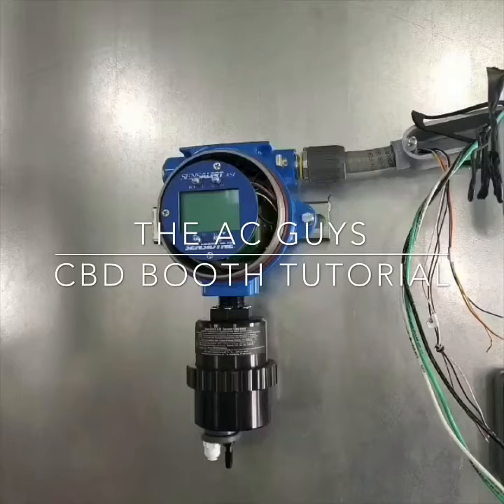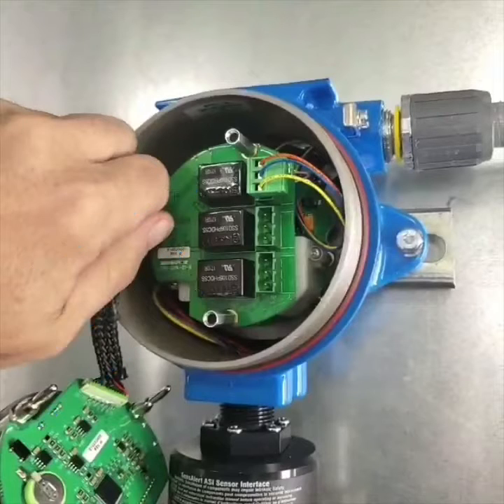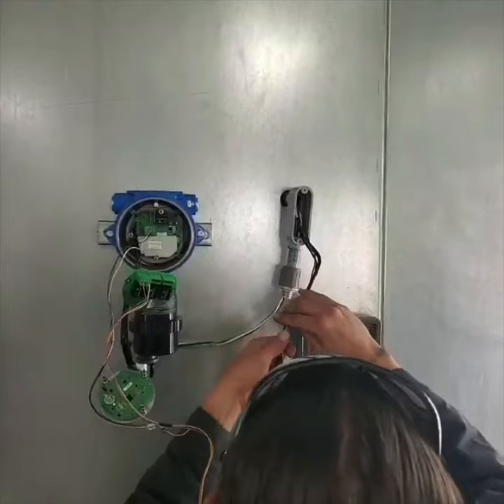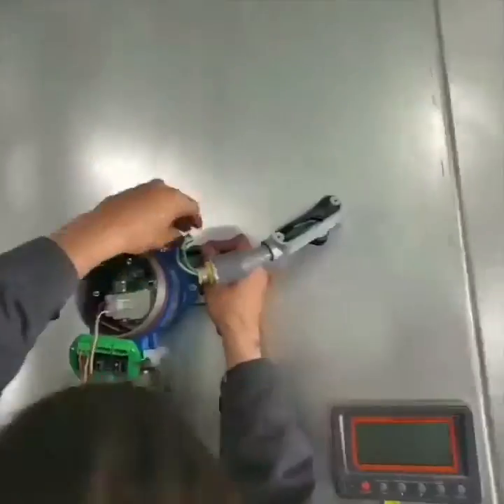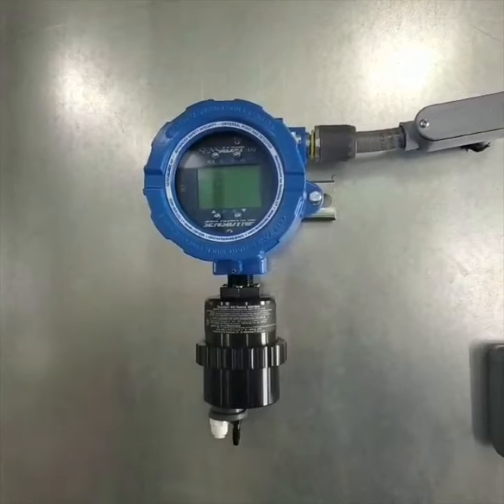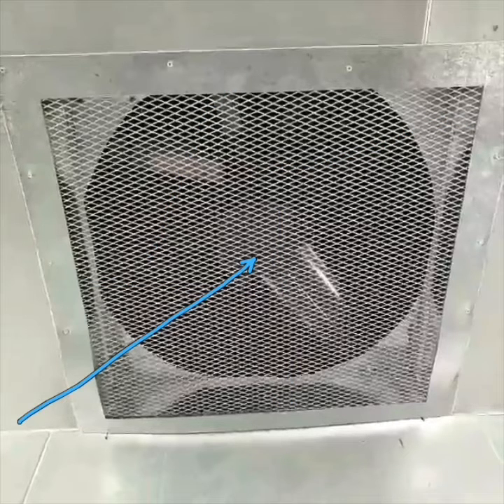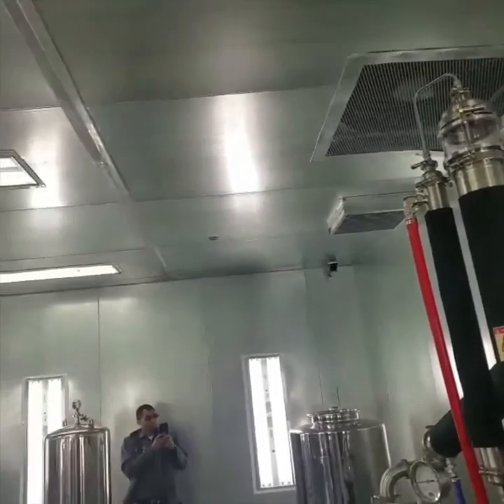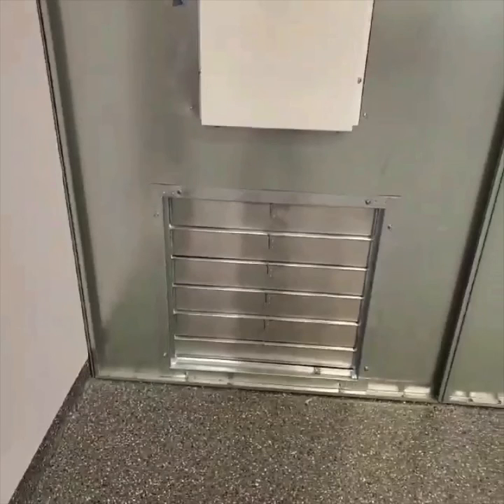The AC Guys - CBD Extract Booth/ Ethanol Sensor Full Tutorial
CBD Extraction Booth.  Full detailed tutorial.  Constant Volume/ Purge Fan, Barometric Damper, Carbon Filter, Ethanol Sensor.

The A/C Guys Las Vegas Nevada